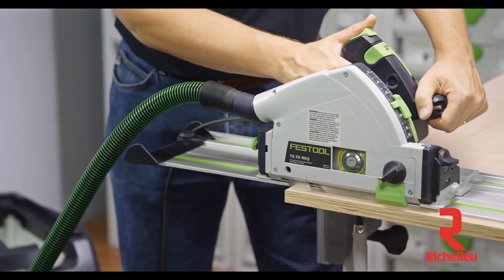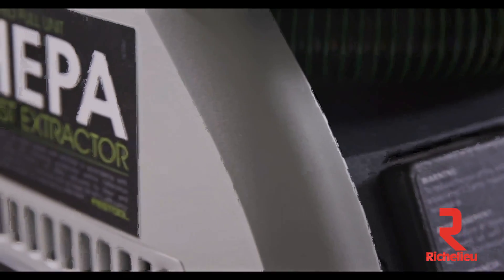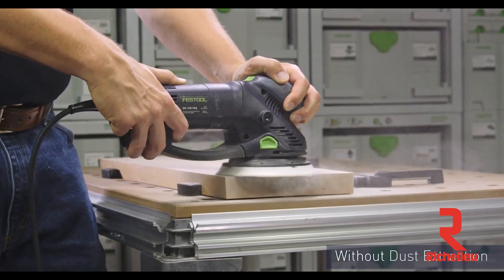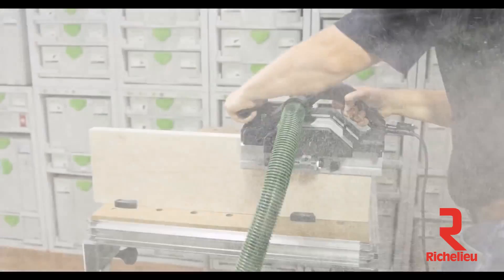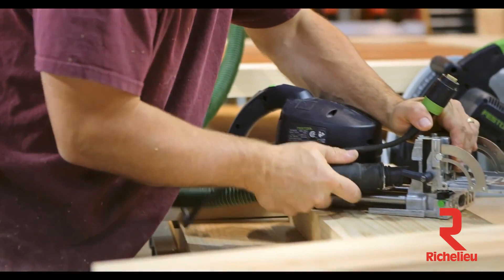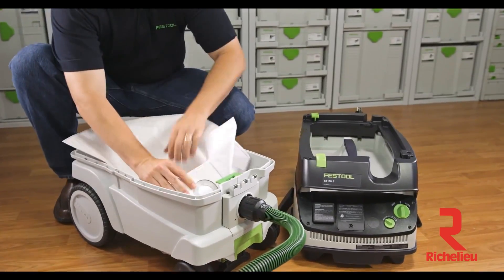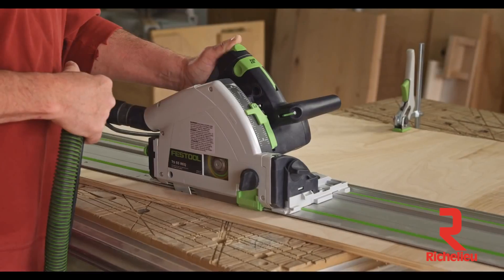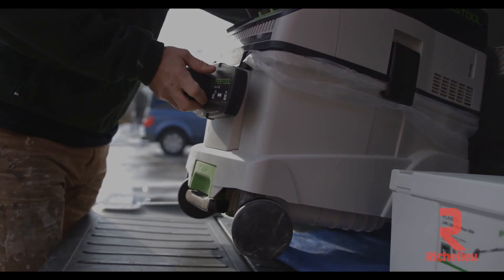HEPA Dust Extractor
Dust control is an integral part of the Festool system and design philosophy. That is why the HEPA Dust Extractor is equipped with a tool-triggered auto start functionality. When you plug your tool into the supplied outlet socket, the vacuum cycles with the tool. This results in greater efficiency in dust extraction, noise reduction and less energy consumption as compared with a constant-on unit. Variable suction force allows you to regulate the suction based on your tasks.